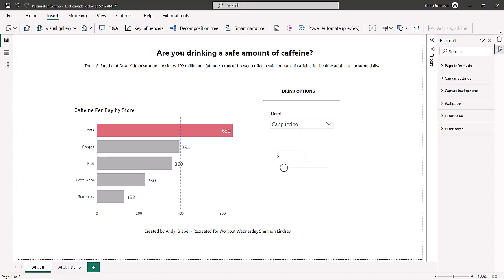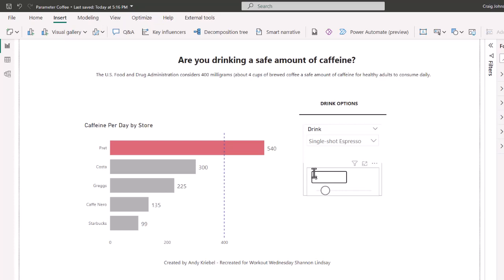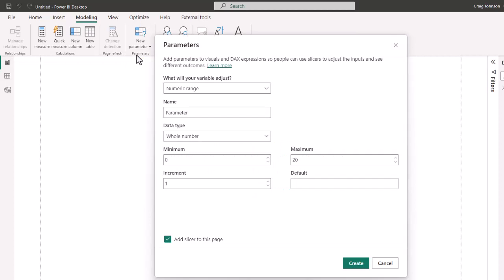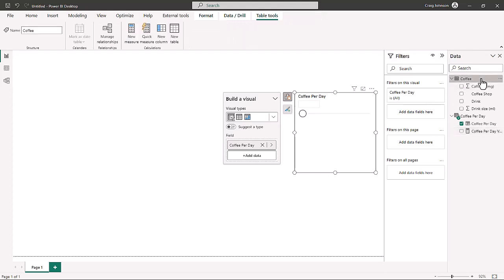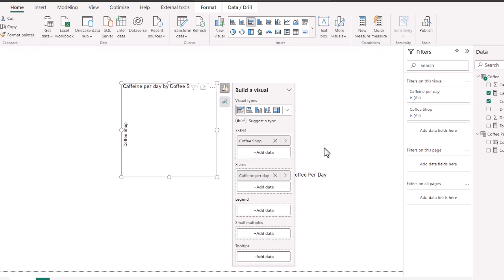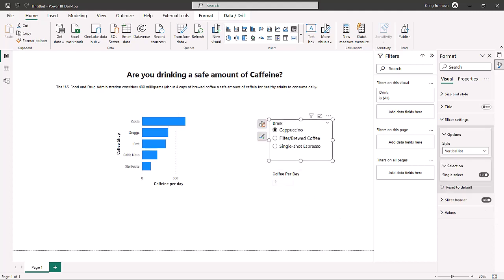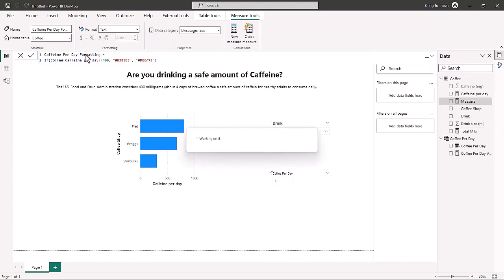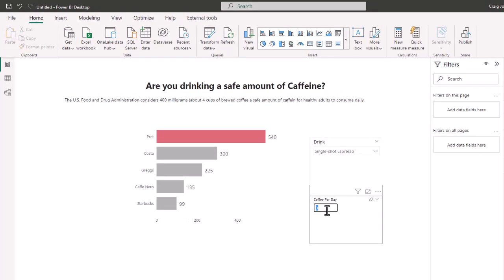Create What If Parameters In Power Bi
How to create a What IF scenario using a Parameter in Power BI.  Create a Field Parameter and use it in a bar chart to format based on the input selected by the user.